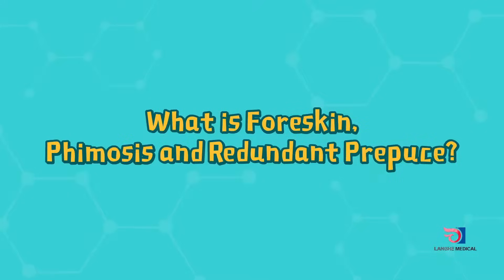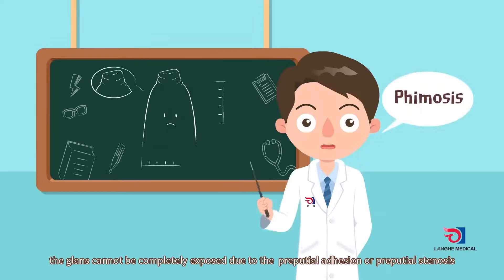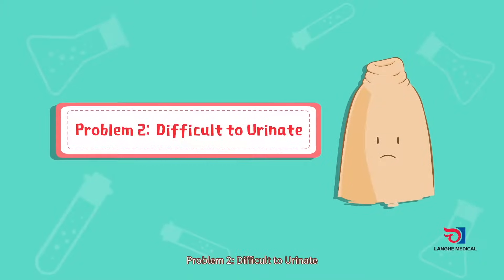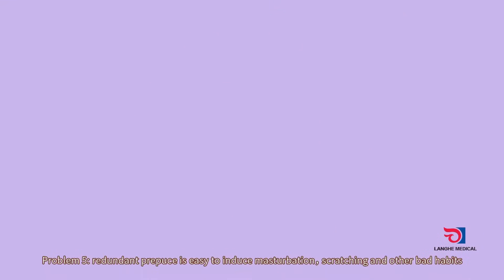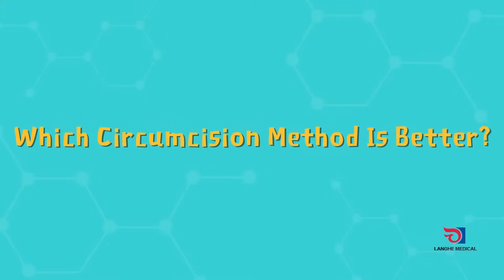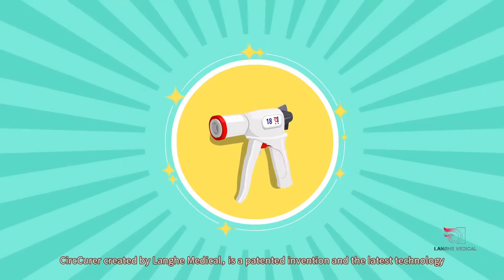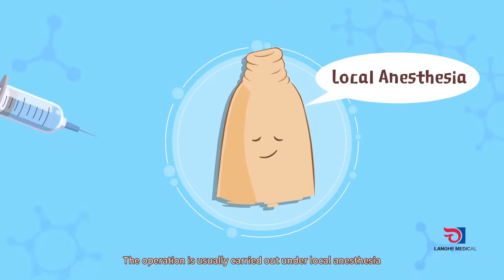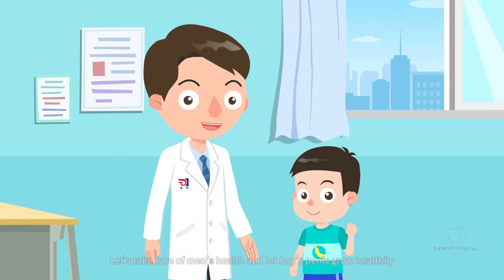Scientific understand the Male Circumcision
the video will explain which kind of people will need to do the Male Circumcision, and introduce the current Circumcision technique